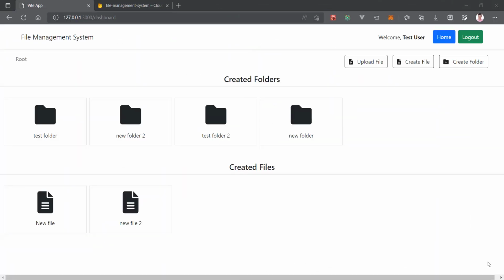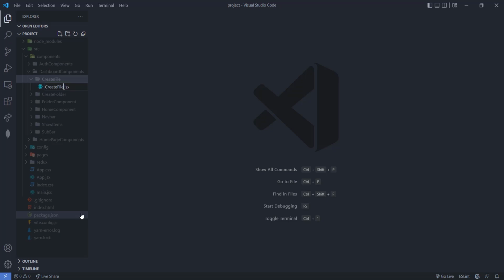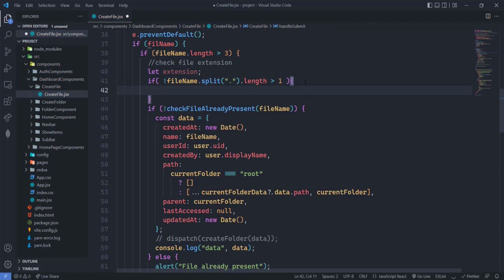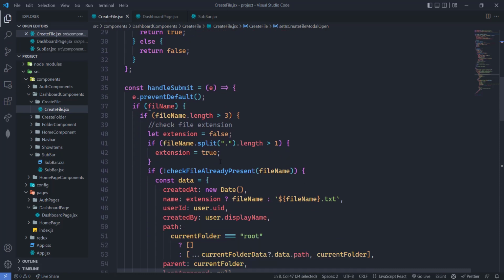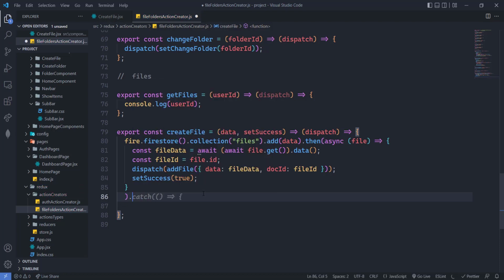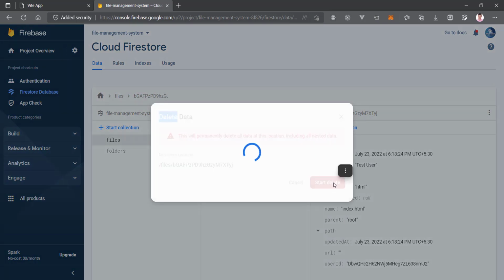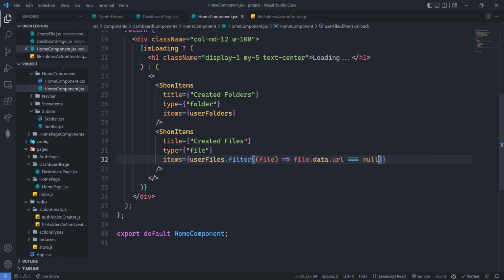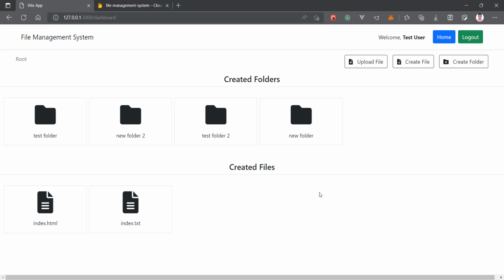#11 Create and Fetch Created Files | React Js Firebase File Management System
This is the part 11 of the series in which we are going to create functionality for fetch and create files.

1. Login System
2. Create Unlimited Folders and Sub Folders
3. Create & Upload Files in Folder and Sub Folders.
4. Edit & Save Created Files.
5. View and Download Uploaded Files